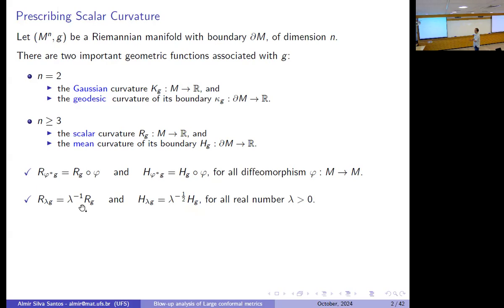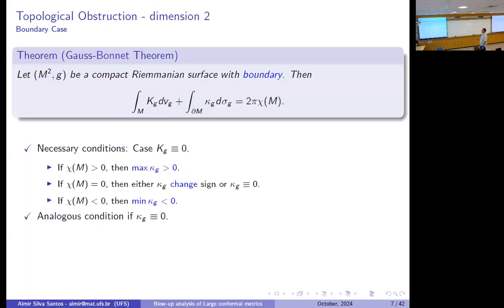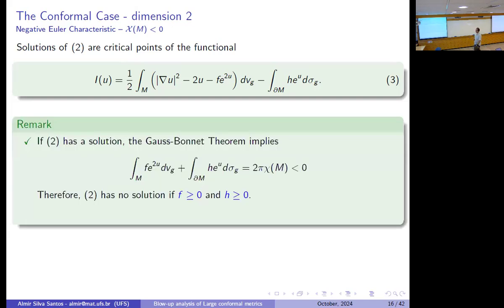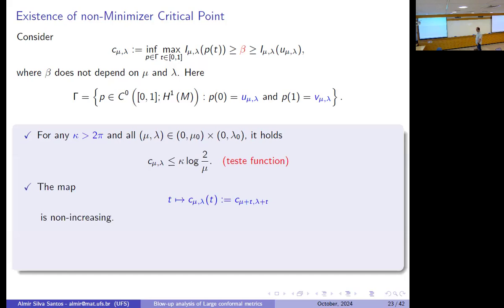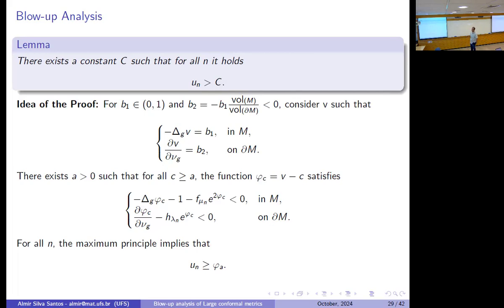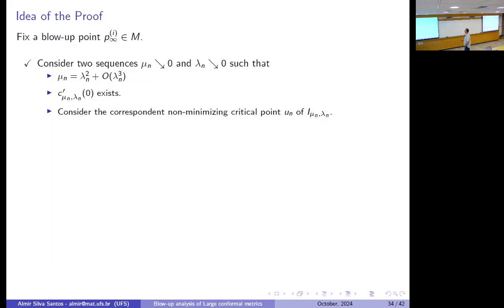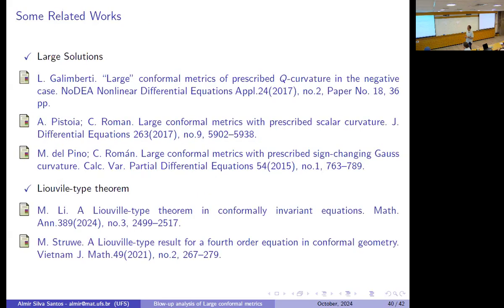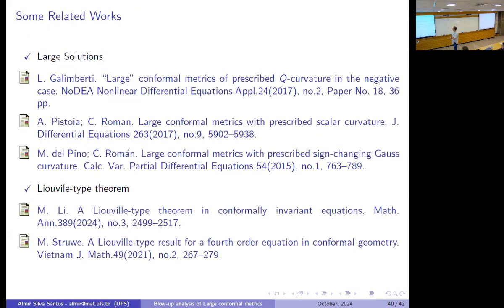PDE Seminar - Universidad de Chile - October 28th, 2024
Speaker: Almir Silva Santos from the Universidade Federal de Sergipe

Title: "Blow-up Analysis of Large Conformal Metrics With Prescribed Gaussian And Geodesic Curvatures"

Abstract: In this talk, we consider a compact Riemannian surface (M,g) with nonempty boundary and negative Euler characteristic. Given two smooth non-constant functions f in M and h in the boundary of M with max f = max h = 0, under a suitable condition on the maximum points of f and h, we prove that for sufficiently small positive constants λ and  μ, there exist at least two distinct conformal metrics g_{λ,μ}=e^{2u_{μ,λ}}g and g^{λ,μ}=e^{2u^{μ,λ}}g with prescribed sign-changing Gaussian and geodesic curvature equal to f+μ and h+λ, respectively. Additionally, we employ the method Borer et al. (2015) used to study the blowing up behavior of the large solution u^{μ,λ} when μ↓0 and λ↓0. This is joint work with R. Caju (Universidad de Chile) and T. Cruz (UFAL).